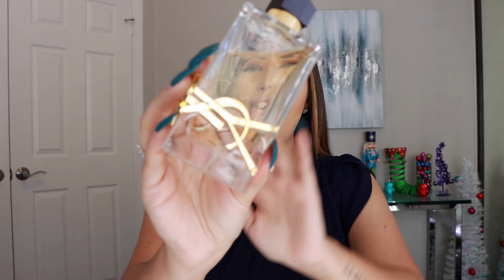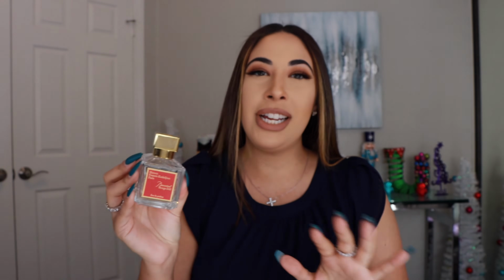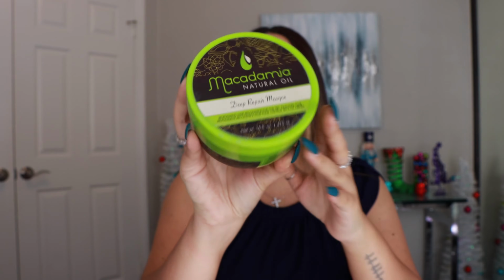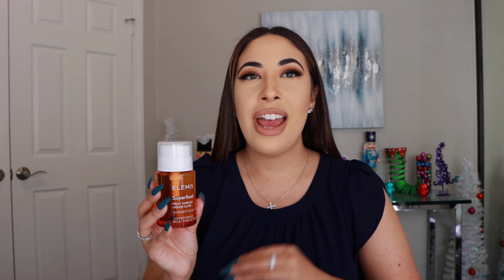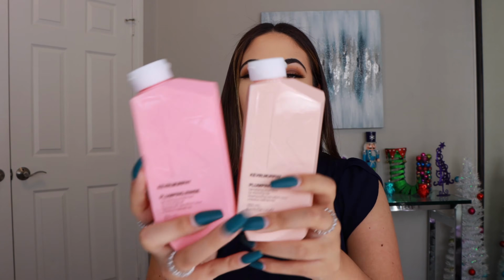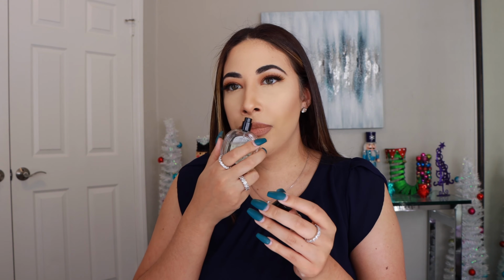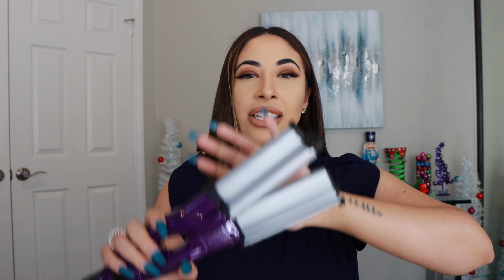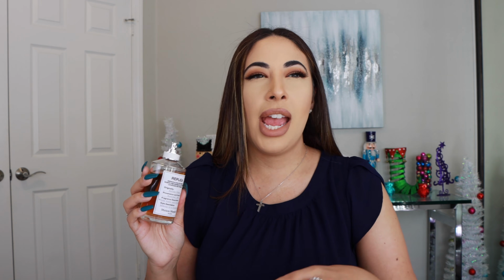BEST OF BEAUTY 2021 PT. 2 | SKINCARE, HAIR CARE, AND FRAGRANCE | JENIFER LARSON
These are my favorite skincare, hair car, and fragrance favorites from 2021! So many good finds this past year!

liketoknow.it/jeniferlarson

✨ITEMS MENTIONED✨

Jo Malone Fragrance- Wood Sage and Sea Salt
YSL Libre
Replica- Autumn Vibes
Baccarat Rouge 540
Elemis Dynamic Resurfacing Cleanser
Elemis Dynamic Resurfacing Pads
Elemis Dynamic Resurfacing Serum
Elemis Dynamic Resurfacing Gel Mask
Elemis Vinegar Glow Toner
Elemis Cleansing Balm
Elemis Cleansing Balm (rose scent)
Elemis Marine Cream
Elemis Definition Day Cream
Elemis Eye Revive Mask
Macadamia Deep Repair Mask
Olaplex Bonding Oil No.7
Shiseido Lifting and Firming Cream
Shiseido Ultimune Serum
Lancome Nutrix Body Cream
Bed Head Hair Waver
Hot Tools Curling Iron

MY CAMERA